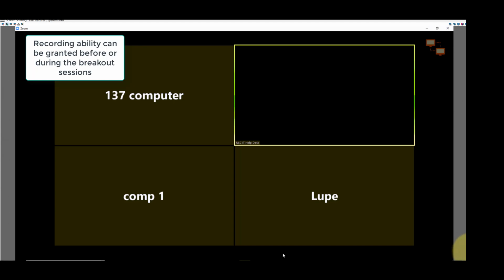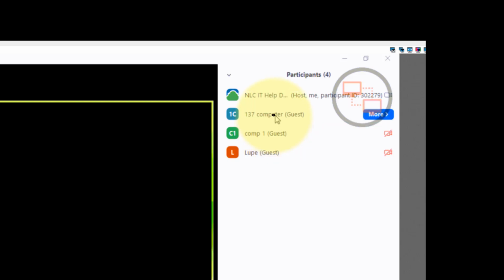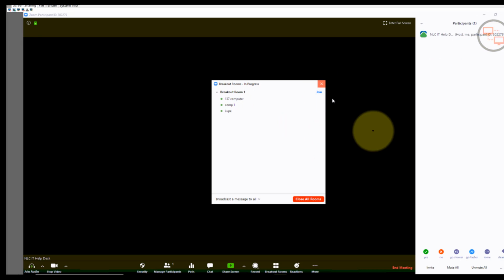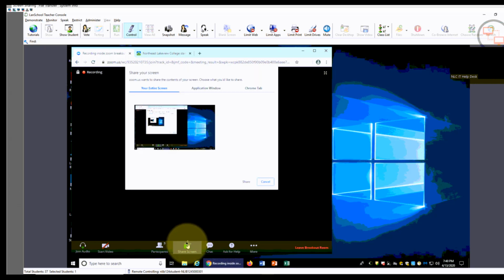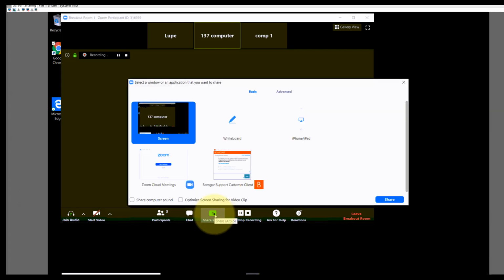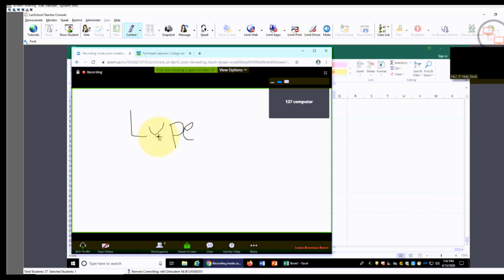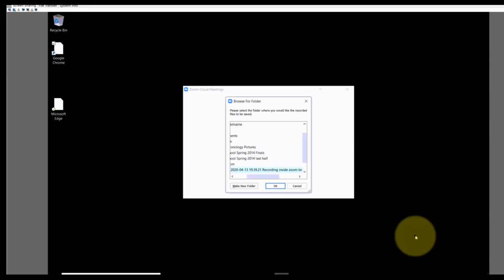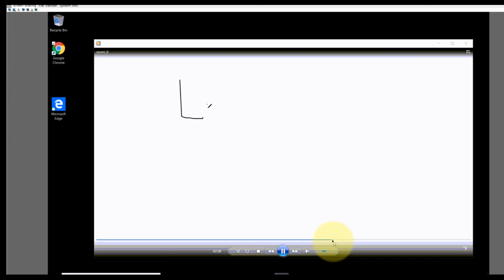Zoom Breakout Rooms | Part 3 |Record Breakout Sessions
Part 3 of our breakout room series. People in breakout rooms can record their sessions